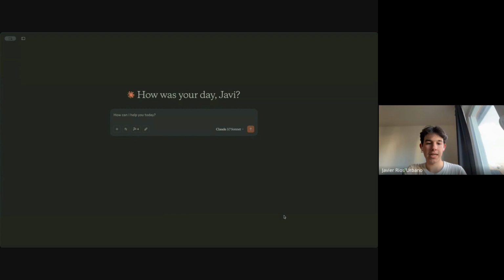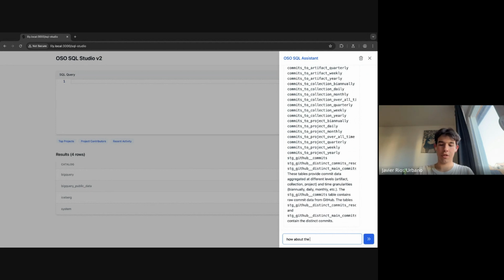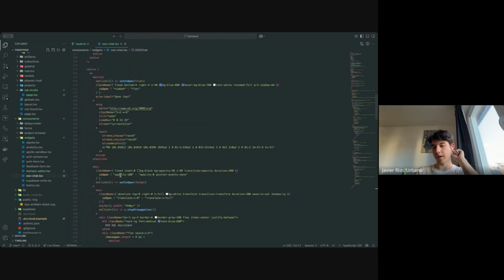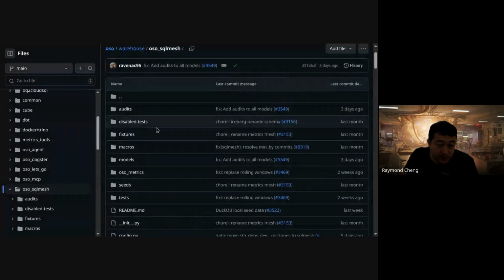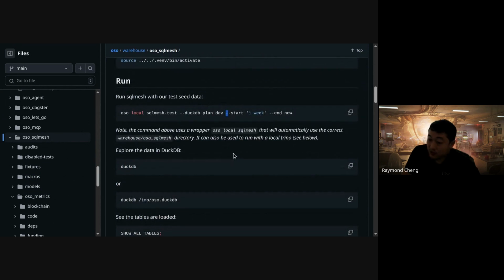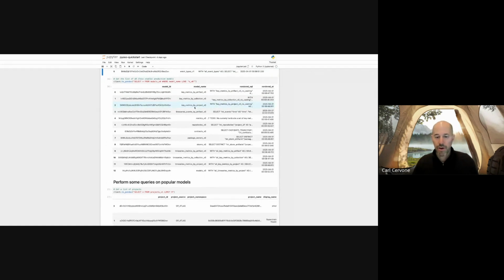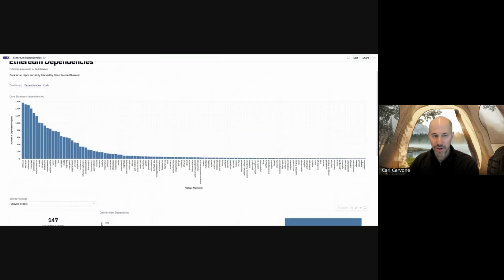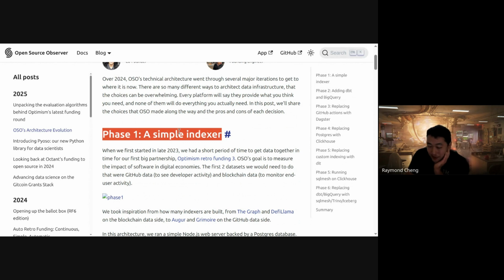OSO Demo Day! (April 15, 2025)